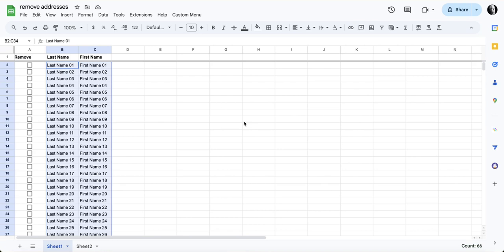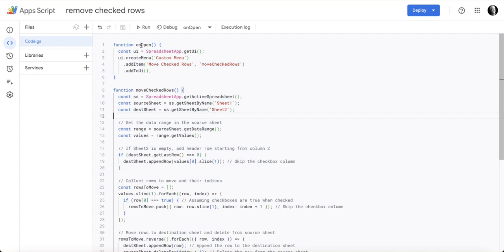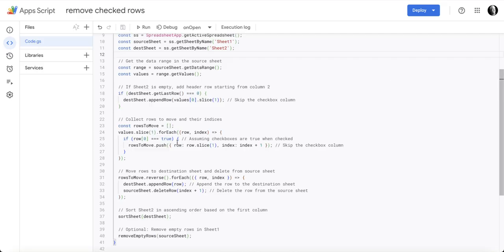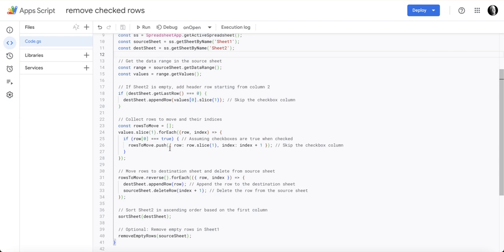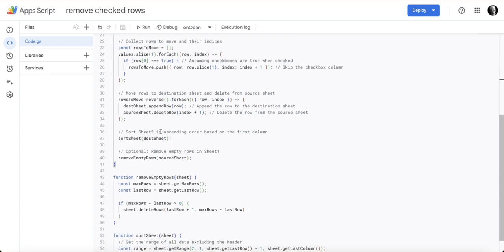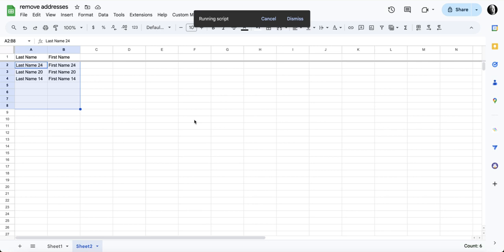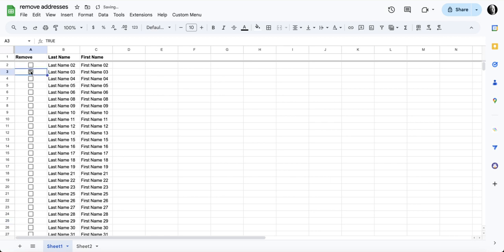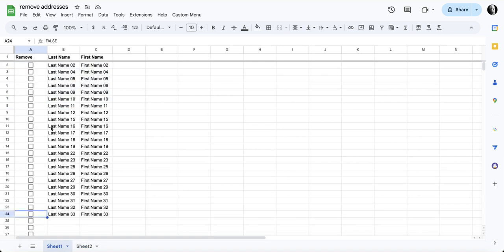Move and Remove selected rows from Sheet1 to Sheet2, sort sheet2 ascending when complete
@redtailfanschool In this video we demonstrate how to use apps script to remove selected items on sheet 1 and paste them in ascending order to Sheet2. If you do this more than once, the data on sheet 2 will be resort the data after the new rows are added.